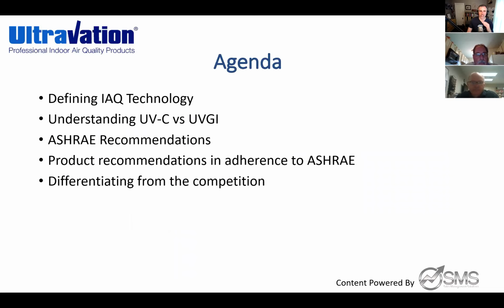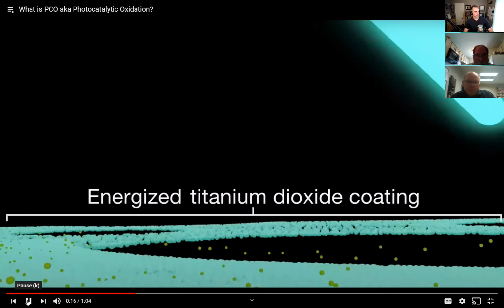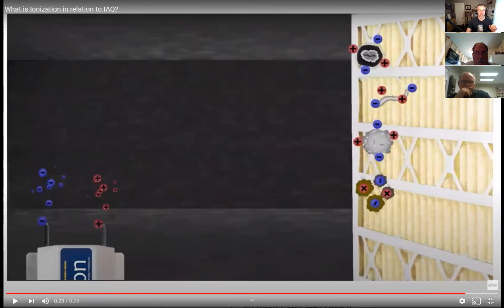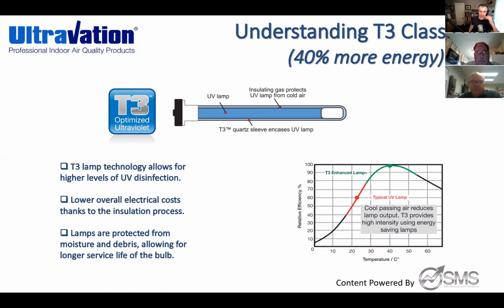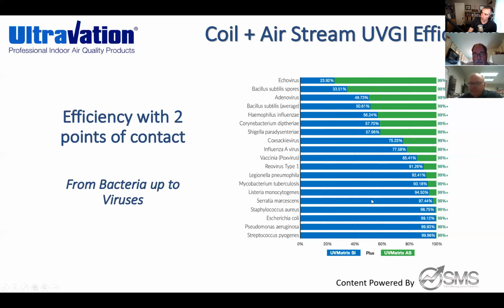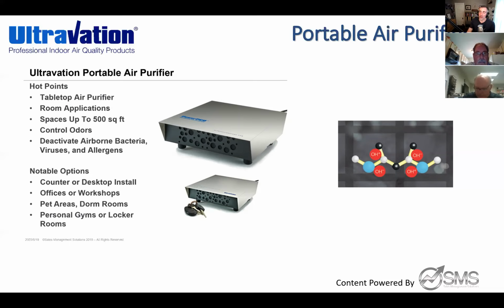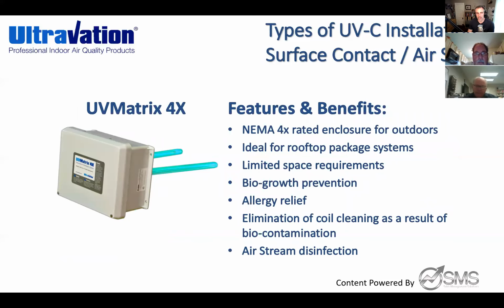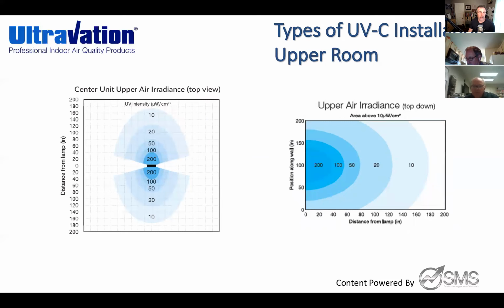Contractor Training with Pyramid HVAC on Ultravation UV & IAQ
Today's presenter is Scott Mulvaney of your SMS Team, based out of Allentown, PA. Our guest trainee is from Pyramid HVAC in Long Island, New York.
WHO IS Pyramid HVAC:
Pyramid is a leading Air Conditioning and Heating Contractor; Bonded and fully insured. As a full range Mechanical Contractor qualified through our credits of successfully completed projects in both the public and private sector, Prevailing Wage, Union and Non-Union Open Shop work with an approved New York State Apprenticeship Program, Pyramid competes as both a Prime and Sub-Contractor. Through our vast experience, our expanded services to the industry include:
ENGINEERING, DESIGN, INSTALLATION, PRIME CONTRACT BID, SUB-CONTRACT BID, HVAC CONSTRUCTION MANAGEMENT, SYSTEM ANALYSIS, SHEETMETAL, PIPING, START-UP & WARRANTY SERVICE, BUILDING HVAC MAINTENANCE, SERVICE CONTRACTS, GENERAL TECHNICAL SERVICE, AND ENERGY MANAGEMENT.
WHO IS ULTRAVATION:
Our target for today's training is sharing necessary knowledge on HVAC related technology for Improving Indoor Air Quality (IAQ).
Sales Management Solutions leads with Manufacturers Representation along with the following services:
**Extend Your Relationships and Resources
**SMS Team Supports:
- Manufacturers Representation
- Contract Management
- Territory Management
- Digital Content Development
- SAS Solutions
- Training (virtual online and in-person)
- CRM
- Channel Plan & Implementation
- Campaigns
- Boots to the street sales team